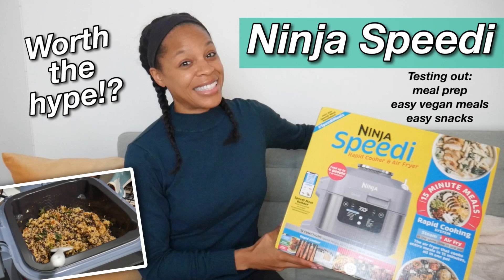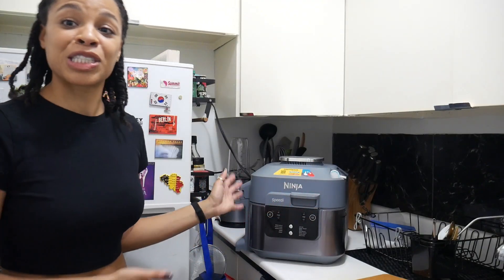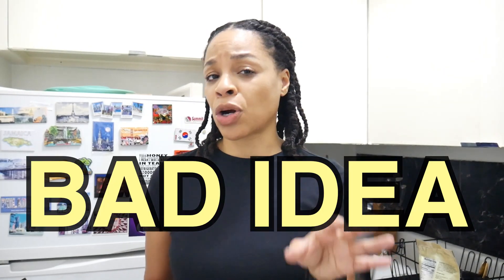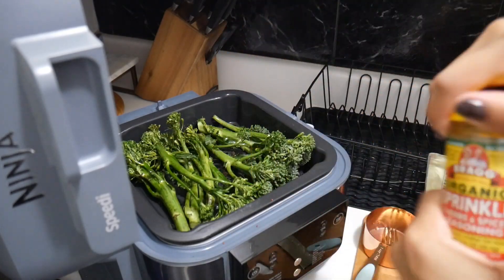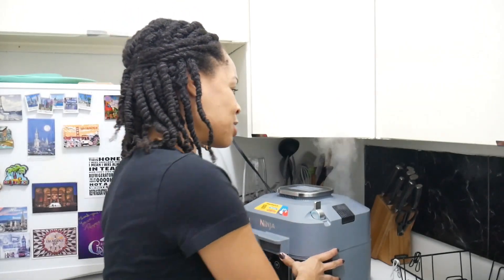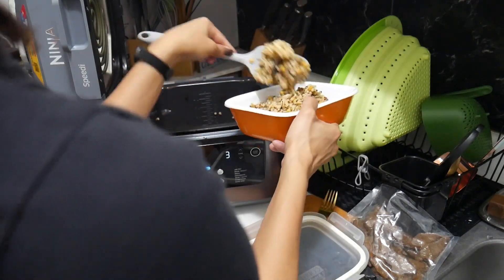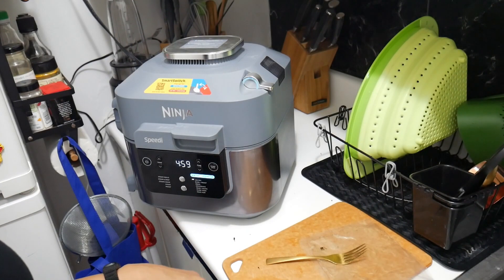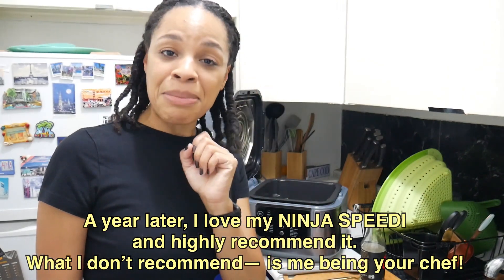NINJA SPEEDI One YEAR Update | Let's Make A Quick Dinner..I burnt it but you won't!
Ninja Speedi one year later. Here's an updated cooking video in real time, after a long day of work and me being beyond the point of hunger. A perfect moment for the Ninja Speedi to save the day...and it did but not without a little unexpected blooper. I blame the brain fog and the vegan ice cream haha. Anyway, if you're cooking with me you know something random is always going to happen and by no fault of the Ninja Speedi. I love how quick and easy it is to use. Since I'm cooking for one, it's a great way to meal prep. Most important--it's easy to clean. So..if you accidentally burn your food like I did, you can easily wash it out and start again

AMAZON BUDGET FINDS

::A B O U T   M E::
Hey it’s Kimberlee! I post videos on leading an affordable lifestyle from budget chats to vegan/cruelty free skin care, to fitness/wellness and more!